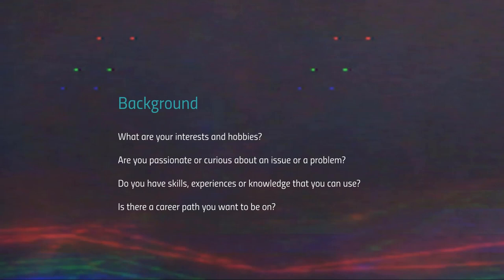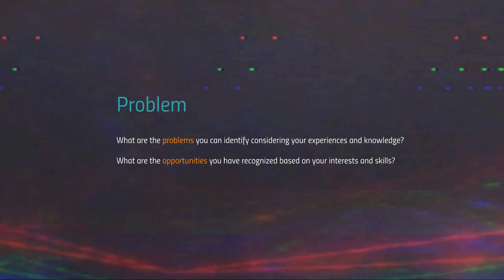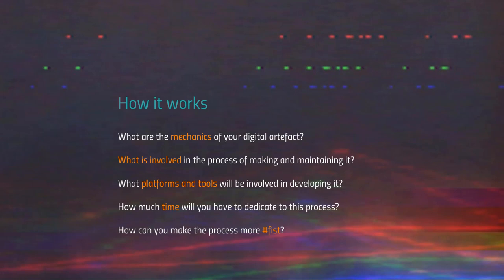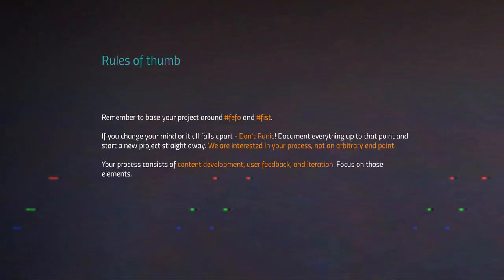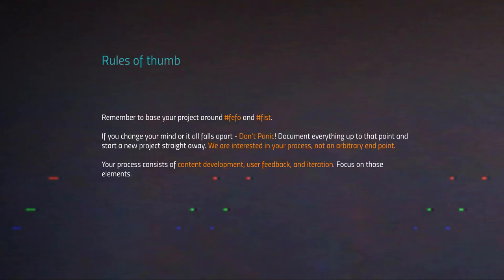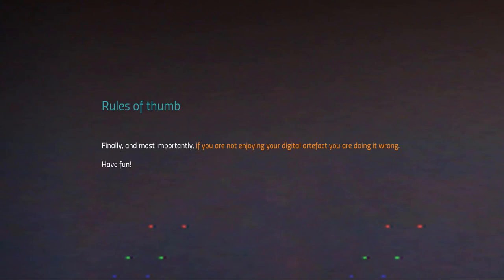Digital Artefacts: Thinking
A short lecture on the first stage in developing digital artefacts:  conceptualizing the parameters of your project.